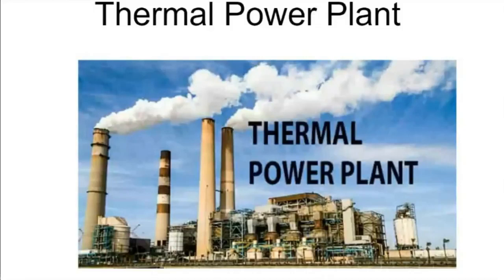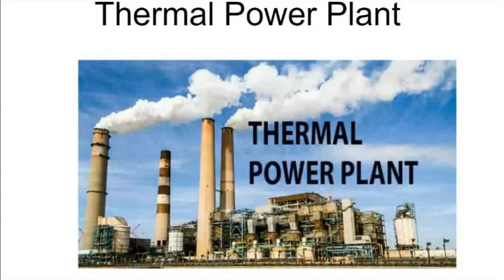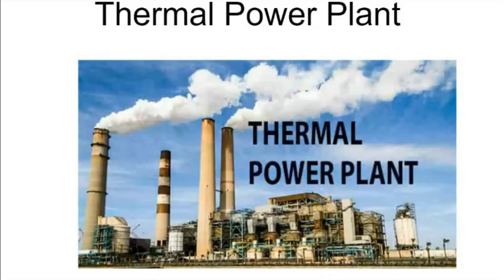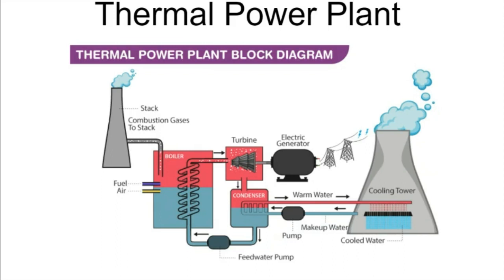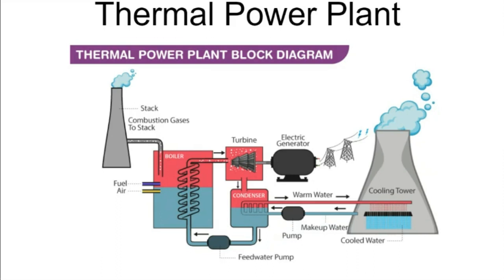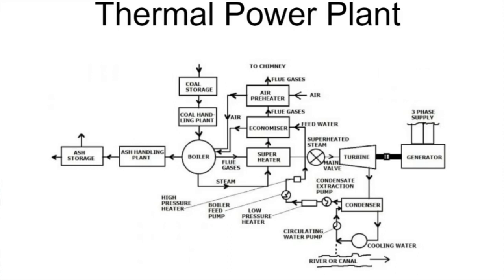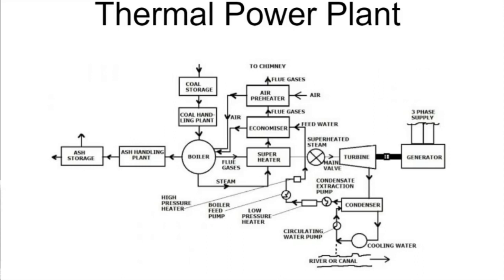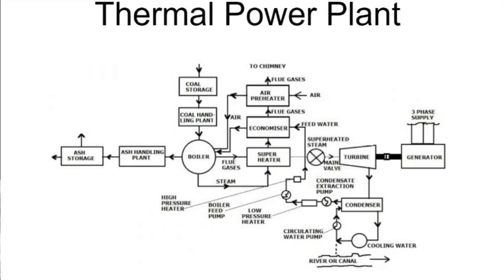Thermal Power Plant working Explained || ONLINE LECTURE || PROF. ROHAN HOMKAR